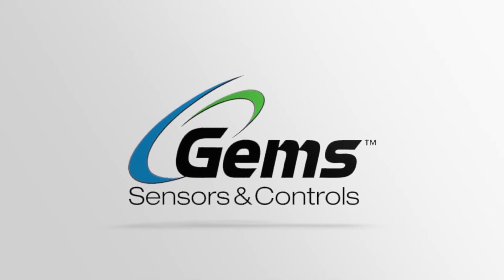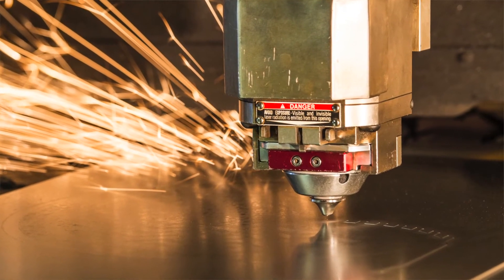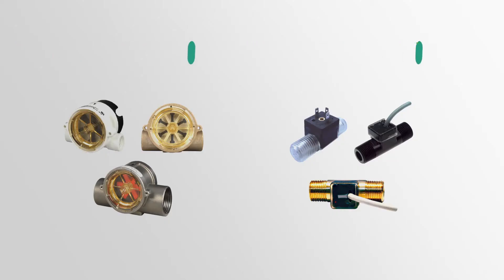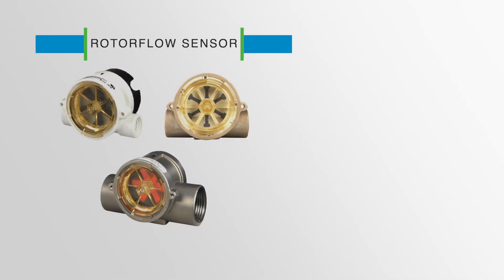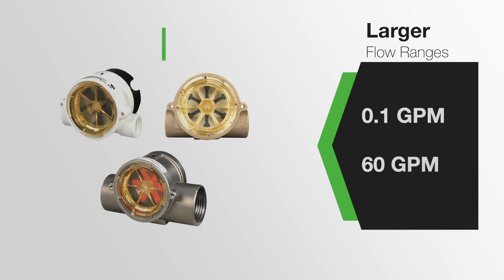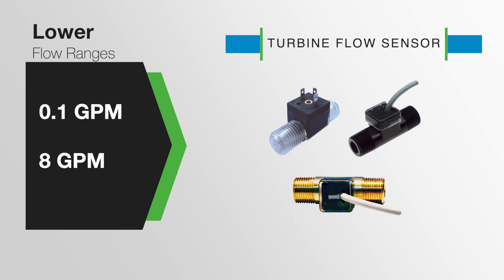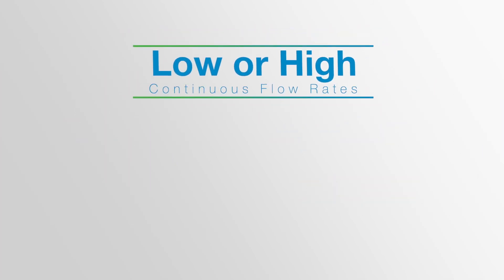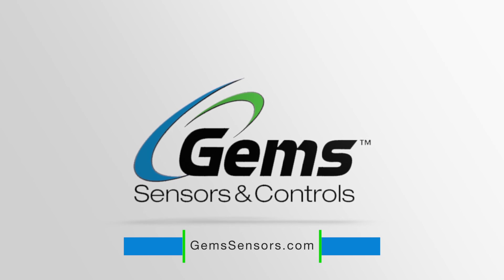Flow Sensors Overview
Understand the different flow sensor products Gems Sensors can provide to help choose the right flow sensor for your application